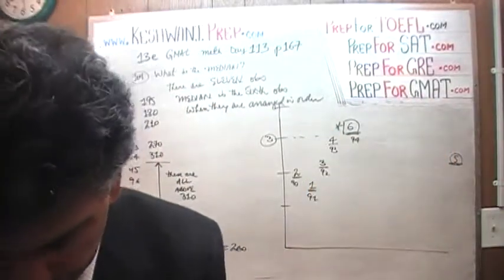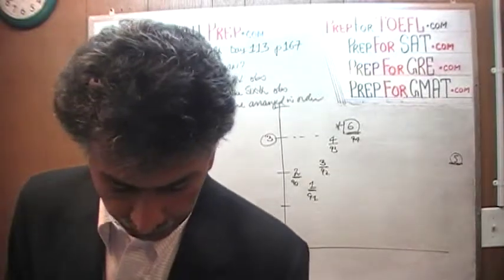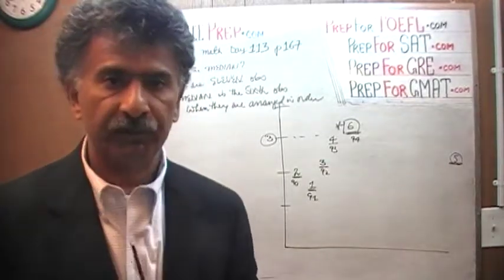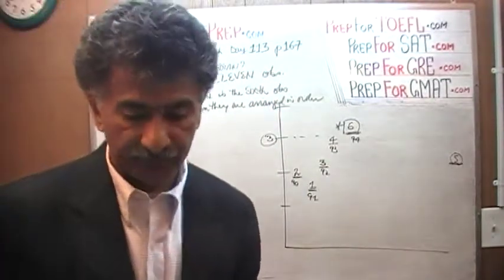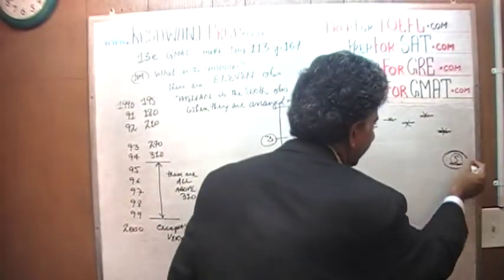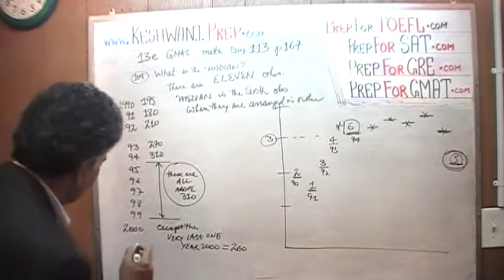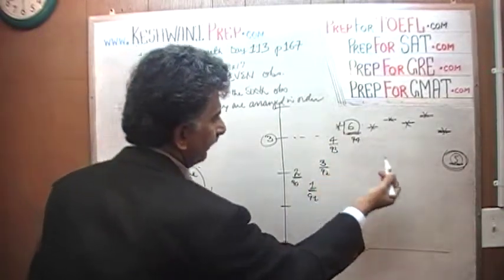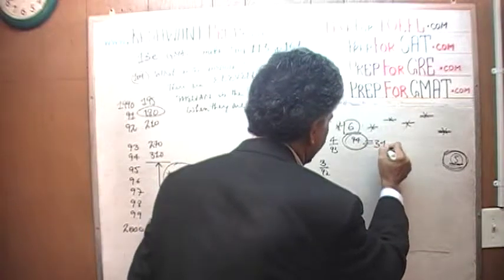GMAT Review 13th Edition, Day 113, p167, ps109, Problem Solving, Prep Tutor via skype GMAT, GRE, SAT